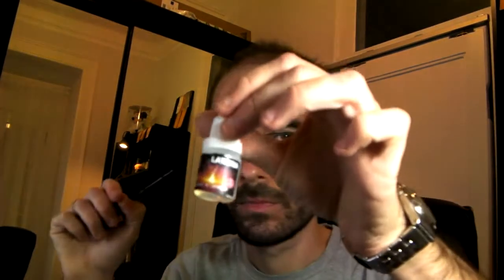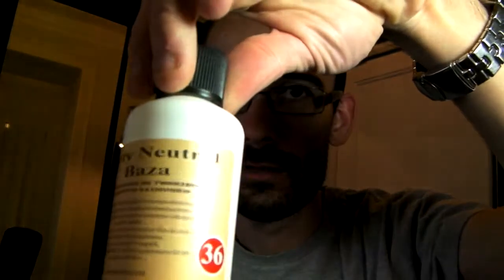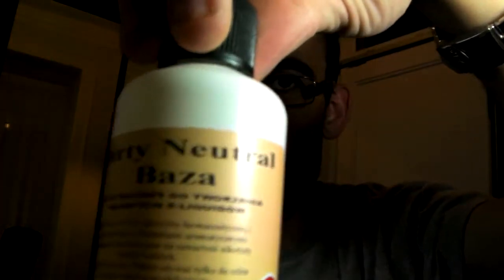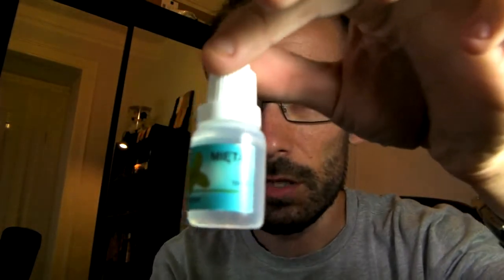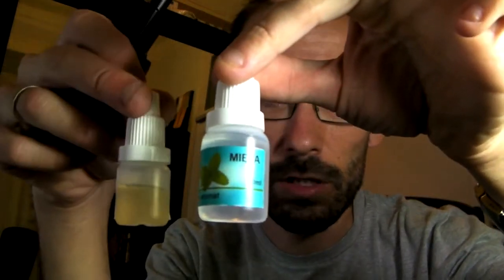Apresentação da encomenda Inawera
Apresentação do conteúdo do pack inawera para DIY, fazer e-liquidos caseiros.

Apresentação não promocional, inteiramente paga por mim. :)